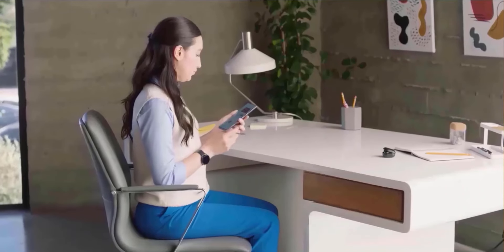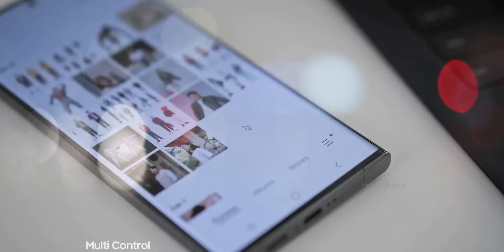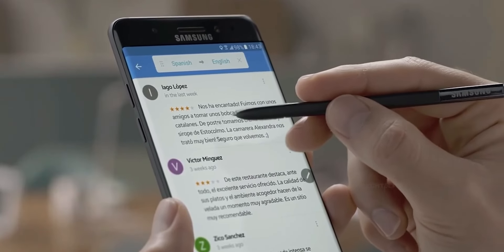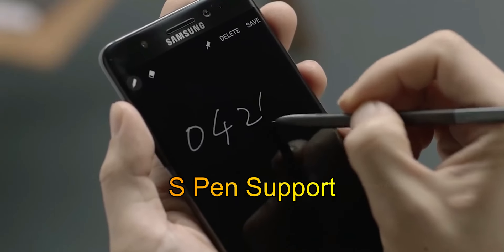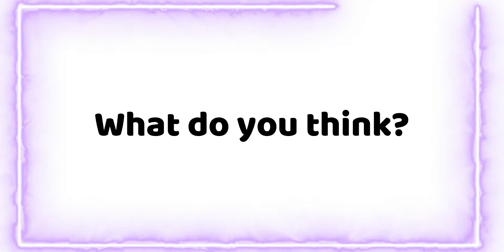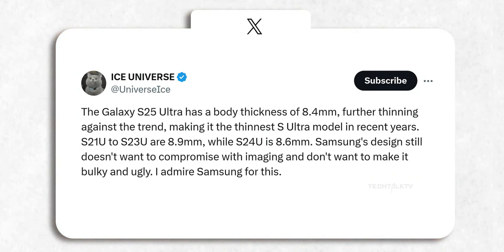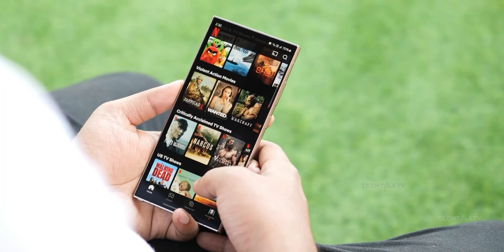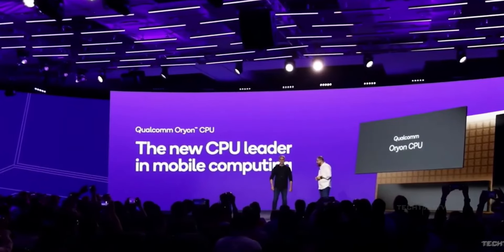Samsung Galaxy S25 Ultra - New DESIGN is CONFIRMED!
About video:

In this video we are discovering the future of smartphones with the Samsung Galaxy S25 Ultra! We dive into the S25 Ultra's cutting-edge features, including its stunning display, powerful performance, and advanced camera technology. See why this device is set to redefine the mobile experience. Don't miss our in-depth review and hands-on demonstration!